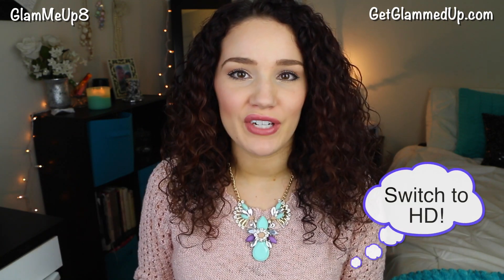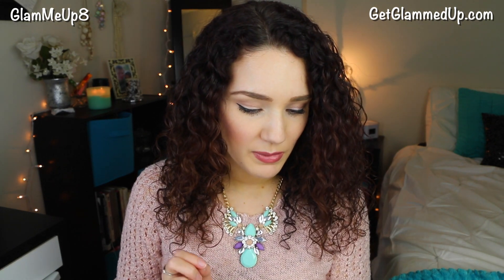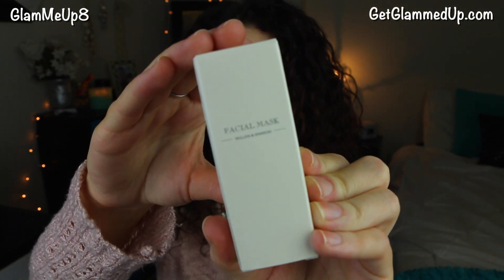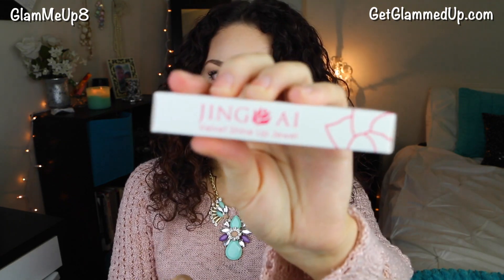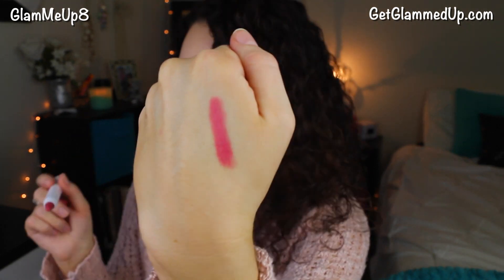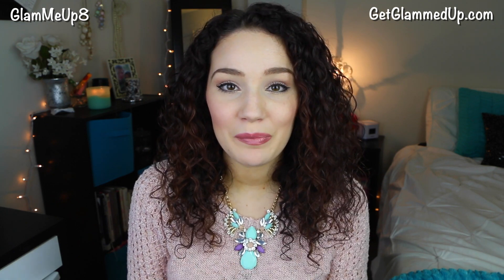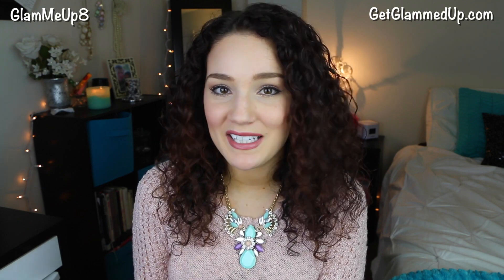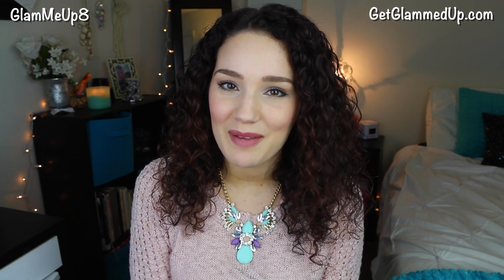Boxycharm & Barkbox Feb Unboxings +Giveaway Winners!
♥ My fav curly hair products

"Vacation Uke" from the Youtube Music Library

FTC: The Barkbox & Boxycharm box were sent to me for review.